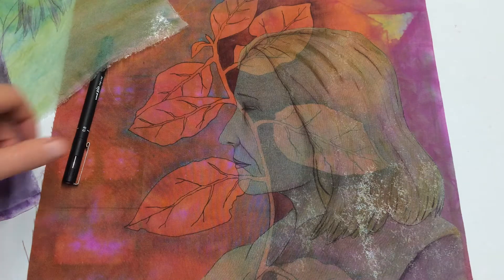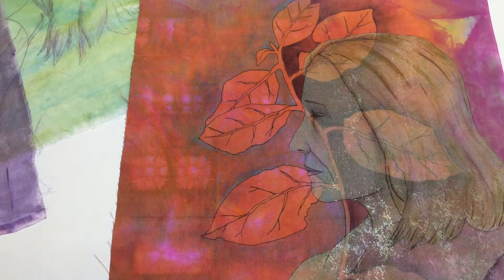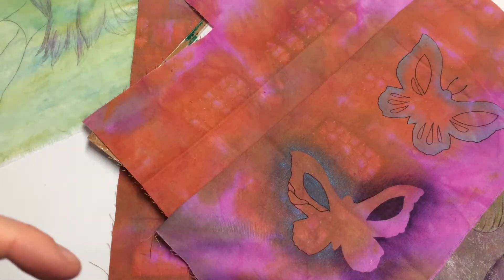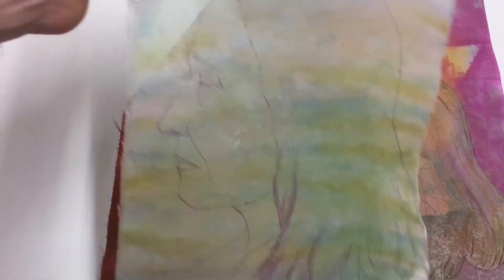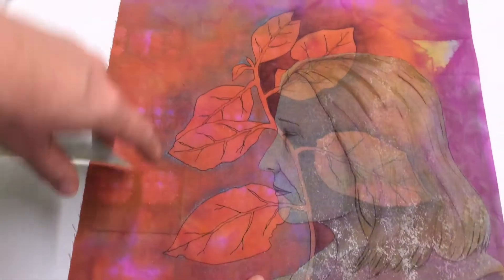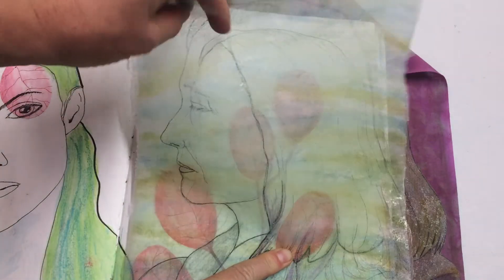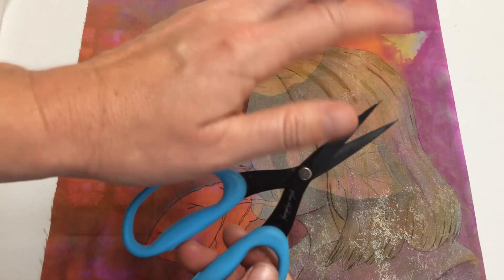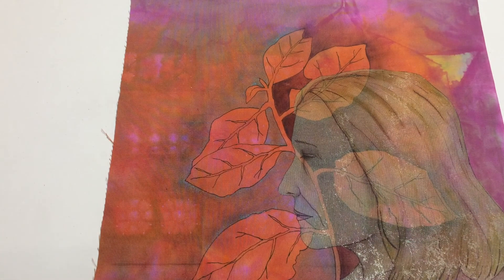Stencilling with Gelatos® on Fabric 2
This is the second video in my Gelatos® series. It shows the next few steps I took on my experimental quilt after the first video where I stencilled on fabric using the Gelatos® paint sticks. I talk you through how I outlined the stencilled leaves, how I colour and draw on silk organza and how I fuse it to the background.